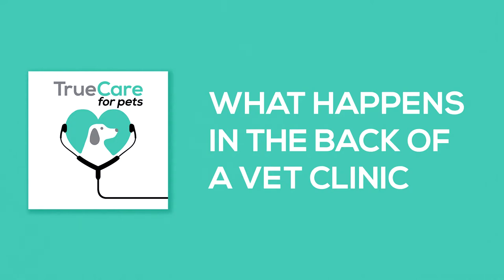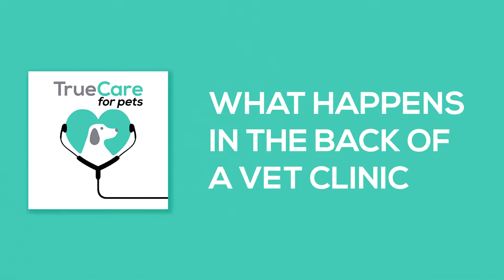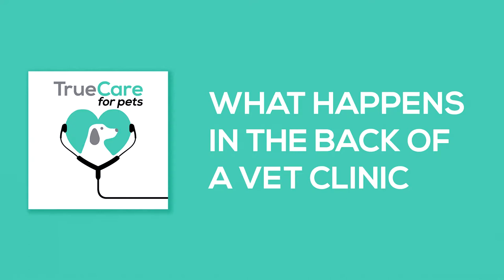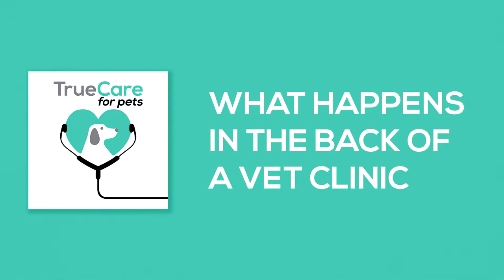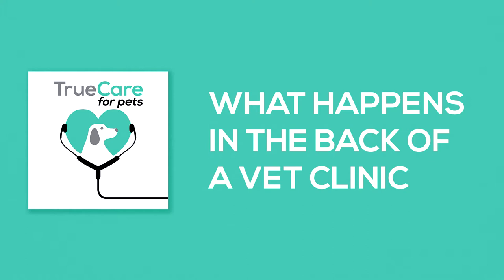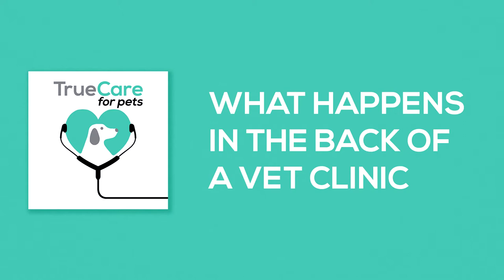What Happens in the Back of a Vet Clinic - TrueCare for Pets Pawcast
Today we're joined by our veterinary technicians, Lindsay and Jae. We're going to take you to the back area of a vet clinic to spill all the secrets of what really goes on back there.